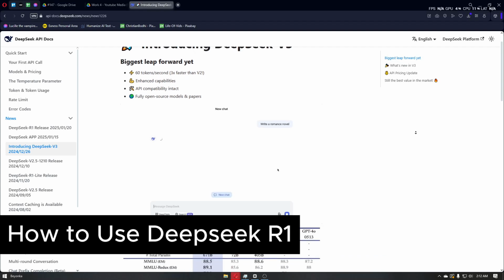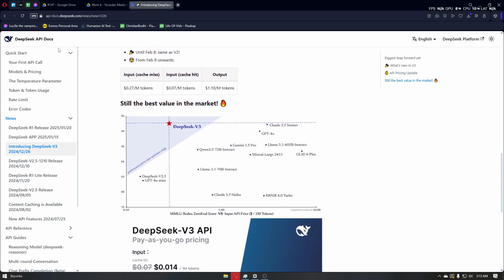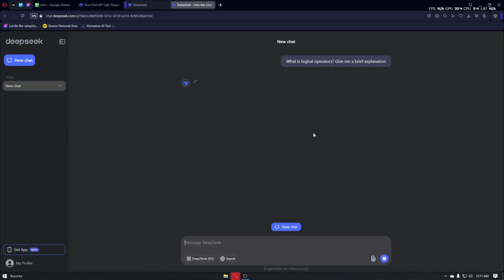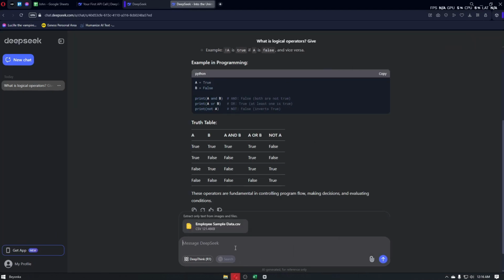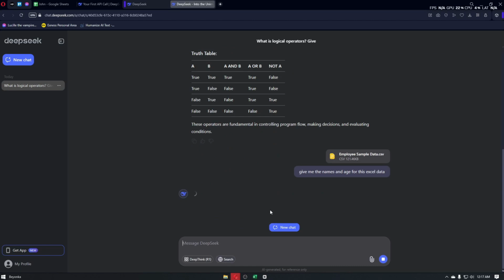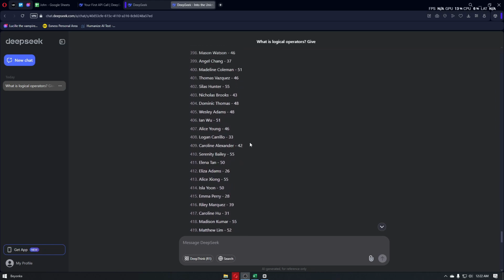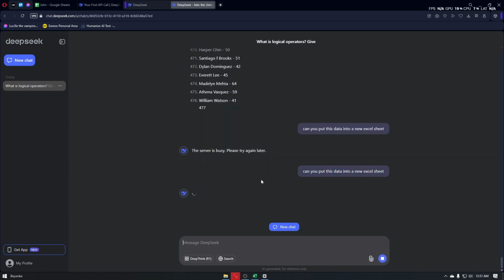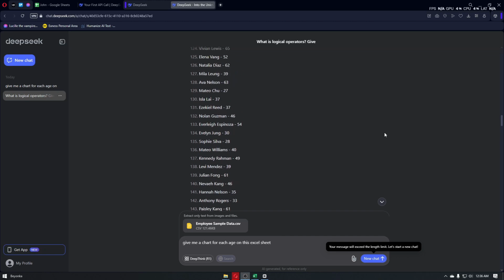How to Use DeepSeek R1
Curious about Deepseek R1 and how it works? Deepseek R1 is an advanced AI model designed for text generation, coding assistance, and more. Whether you're a developer, content creator, or AI enthusiast, this tutorial will show you exactly how to use Deepseek R1, set it up, and maximize its capabilities for various tasks!

✅ What You’ll Learn in This Deepseek R1 Tutorial:
📌 What is Deepseek R1 & How It Works – Overview of features & capabilities
📌 How to Access & Use Deepseek R1 for Free
📌 How to Generate High-Quality Text & Code with Deepseek AI
📌 Best Use Cases for Deepseek R1 – Writing, Coding, and More
📌 Comparing Deepseek R1 vs. ChatGPT & Other AI Models
📌 Tips & Tricks to Get the Most Out of Deepseek R1
📌 Best Prompts to Use for Maximum AI Efficiency

⏳ Timestamps & Video Chapters:
Introduction: What is Deepseek R1?
How to Access Deepseek R1 for Free
Step-by-Step Guide to Using Deepseek AI
Generating Text, Code, and Content with Deepseek R1
Deepseek R1 vs. ChatGPT – Which AI is Better?
Best Practices & Tips for Using Deepseek R1 Efficiently

🔥 Why Use Deepseek R1?
✔ Generate High-Quality AI Content & Code Effortlessly
✔ Explore Advanced AI Capabilities for Free
✔ Perfect for Writers, Developers, and AI Enthusiasts
✔ Compare Performance with ChatGPT, Claude AI & More
✔ Save Time on Research, Writing & Coding Tasks

✅ AI Enthusiasts Exploring New AI Models
✅ Writers & Content Creators Looking for AI Assistance
✅ Developers & Programmers Using AI for Coding
✅ Students & Researchers Interested in AI & NLP Models
✅ Anyone Comparing Deepseek R1 vs. Other AI Tools

📢 Follow me for more AI guides, automation strategies, and tech insights!